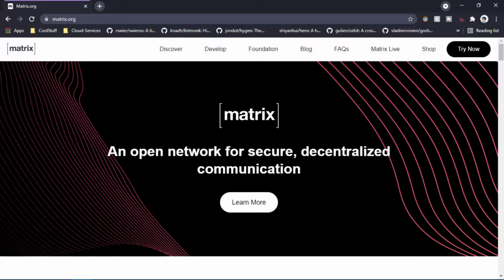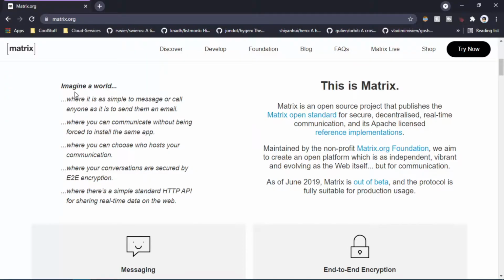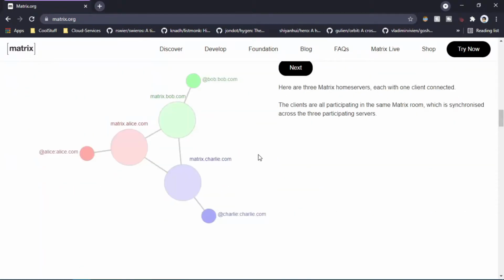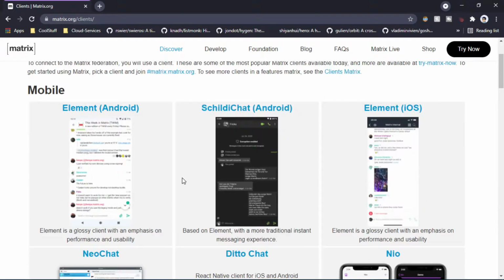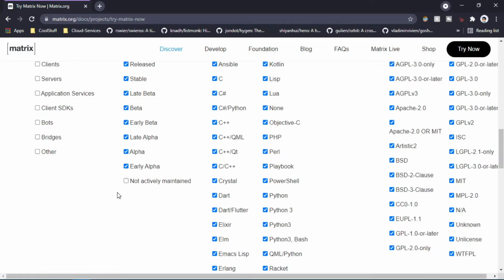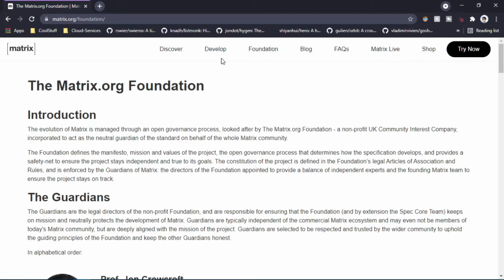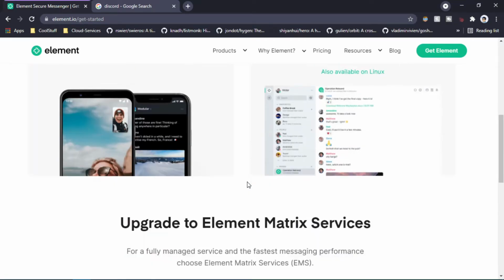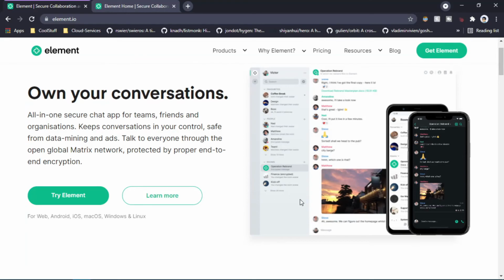Matrix + Element.io - The Open Source Discord / WhatsApp Alternative | ExploreOSS EP-4.1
Hey guys in this episode of ExploreOSS series we will be looking
at Matrix an open network for secure, decentralized communication
built and supported by Matrix.org and community that gives a tough
competition to the social giants like WhatsApp, Discord, Telegram
etc. in terms of features, data privacy and security.

And Element.io the most popular Matrix Client for Web / Desktop
and Mobile.

Chapters:
00:00 Intro
00:30 Matrix - The Open Network
01:55 About Matrix and Matrix.org
03:00 Inspiration behind Matrix
03:40 Use Cases
05:35 How Does it Work ?
06:35 Features
07:30 Latest News from Matrix - (as of 19th Jun 2021)
08:00 Discovering Matrix
08:25 Matrix - Clients
09:25 Implementations of the Matrix Network
11:35 Matrix - Guides
11:56 Matrix - Bots
12:22 Matrix - Bridges
12:41 Hosted Matrix Servers
13:50 Matrix - for Developers
14:05 Setup a Free Small Matrix Server
14:55 Element.io - The Most Popular Matrix Client
17:05 Element.io - Pricing
18:45 Final Words

If you are an individual or a company looking for a free and open
source alternative to the data greedy communication apps do visit
the below links to check if Matrix and Element.io are something
that fits your needs.

For power users, Matrix is just a specification to build and extend
upon to get the best out of it.

ExploreOSS is a unique initiative where we give recognition to some of
the best tools of the Open Source Software world which is the basis
of all the tech advancements we have seen in the last few years by
giving people access to a large pool of great minds through community
and letting them build their innovative solutions.

For the developers and individuals who just want some technical details
we also cover those aspects for the projects which we look into.

bell icon to keep notified with all the latest uploads.

The above steps from your side will help contribute in helping this content reach to a much larger audience. Thank You for your contributions.